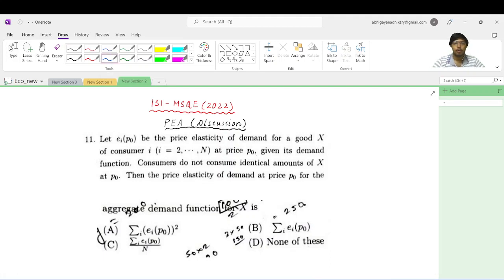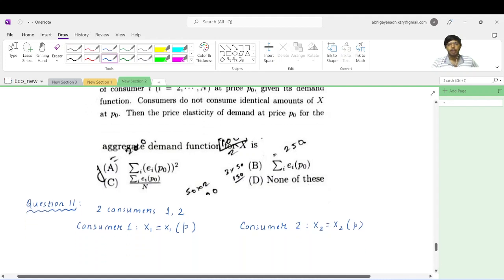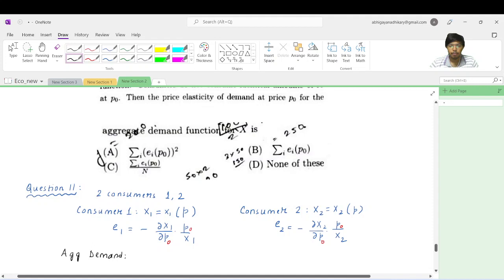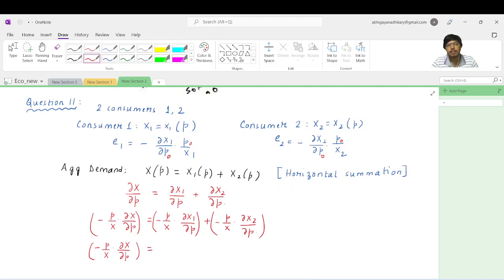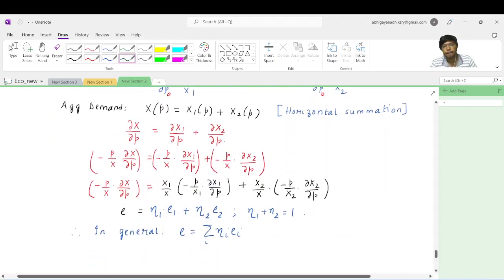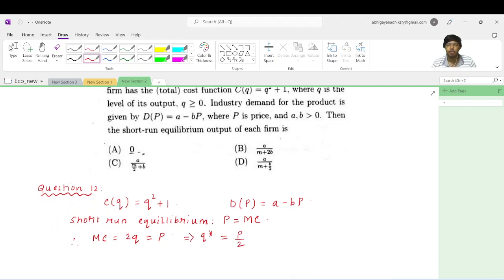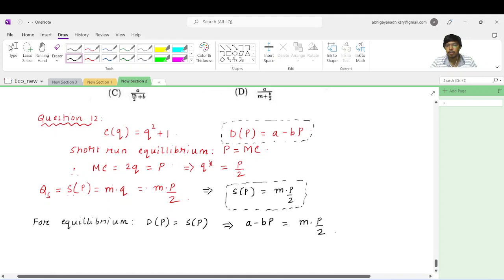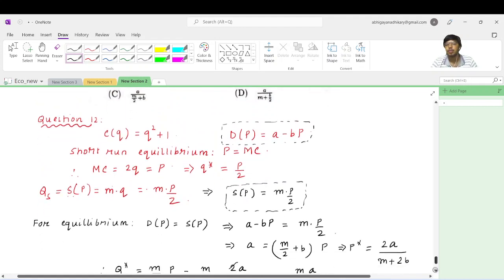ISI - Master of Science in Quantitative Economics 2022 Ans Key | MSQE PEA Q No 11 & 12 Solution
ISI MSQE Special Session || ISI MSQE PEA 2022 Explanation || Question No 11 & 12 Discussion

Live Session On ISI MSQE Preparation || MSQE Tips & Tricks || 2022  Paper Solving Session

One of the top ranked economics departments in India (futher rankings are available here and here), the Economics and Planning Unit at ISI welcomes students at the Masters level. The Economics and Planning Unit offers a two-year program in Master of Science in Quantitative Economics (MSQE).

M.S.Q.E. students get placed in industry in India and abroad.

📌WHATSAPP AT

FOR

 📚   STUDY MATERIALS